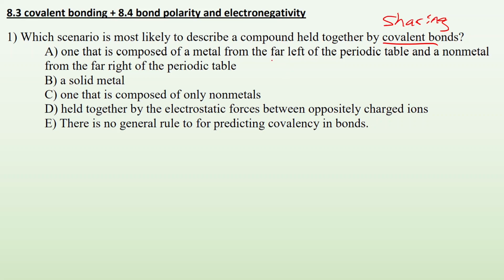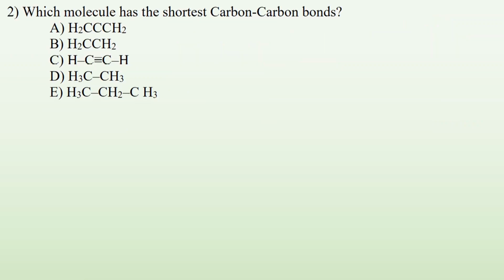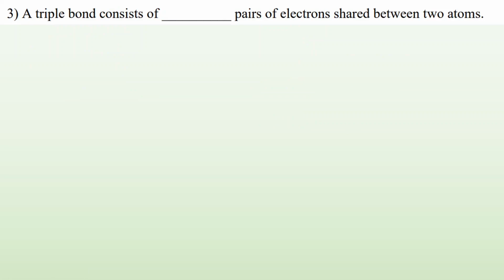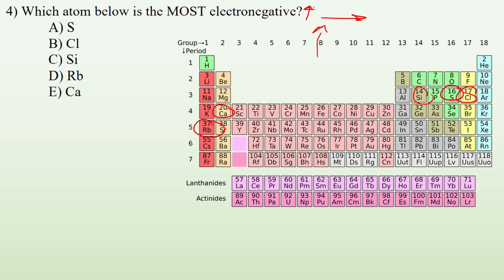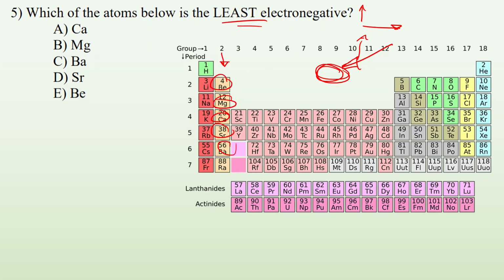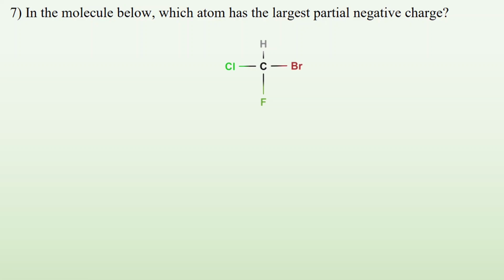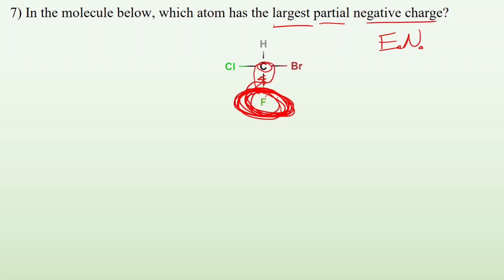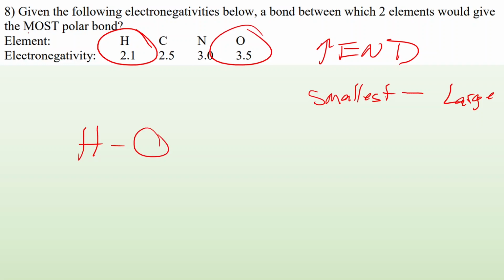8.3+4 practice problems